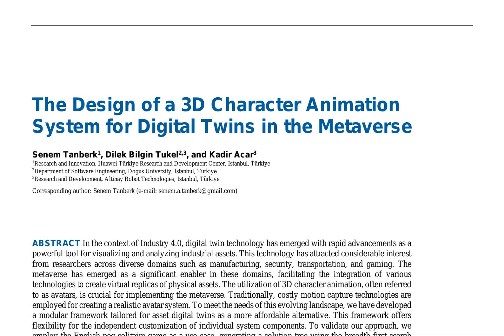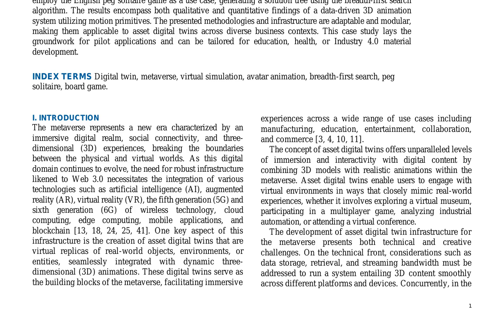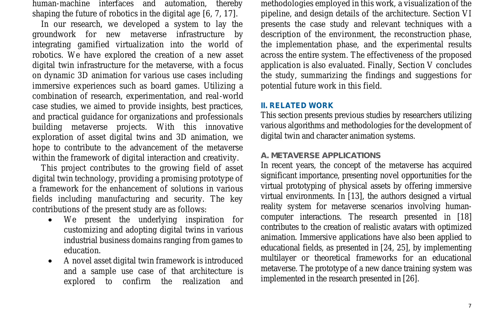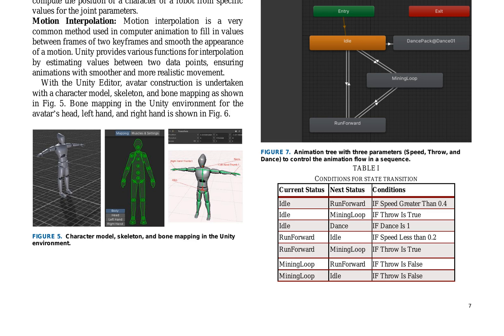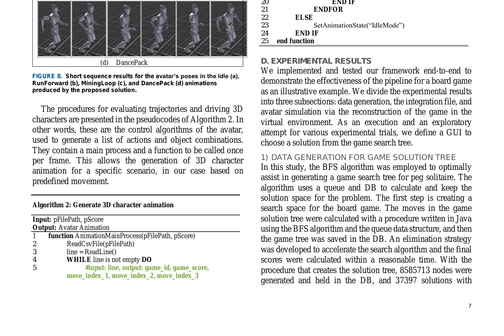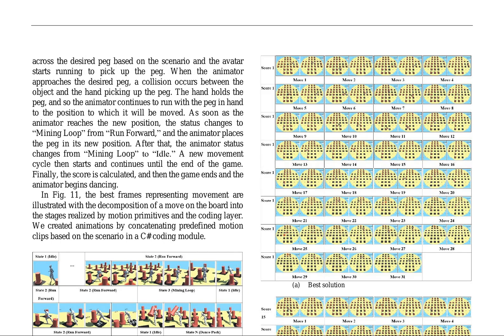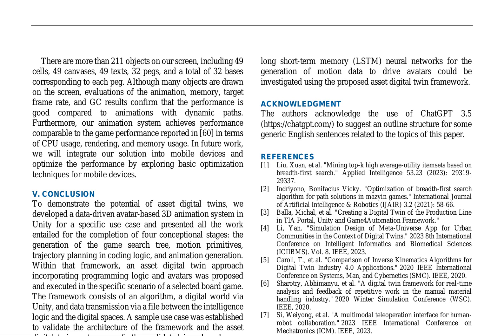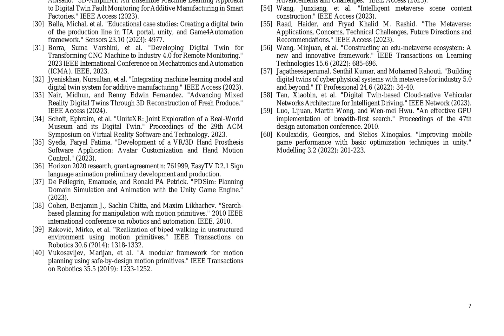The Design of a 3D Character Animation System for Digital Twins in the Metaverse - ArXiv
Title: The Design of a 3D Character Animation System for Digital Twins in the Metaverse

Authors: Senem Tanberk, Dilek Bilgin Tukel, Kadir Acar

Abstract:
In the context of Industry 4.0, digital twin technology has emerged with rapid advancements as a powerful tool for visualizing and analyzing industrial assets. This technology has attracted considerable interest from researchers across diverse domains such as manufacturing, security, transportation, and gaming. The metaverse has emerged as a significant enabler in these domains, facilitating the integration of various technologies to create virtual replicas of physical assets. The utilization of 3D character animation, often referred to as avatars, is crucial for implementing the metaverse. Traditionally, costly motion capture technologies are employed for creating a realistic avatar system. To meet the needs of this evolving landscape, we have developed a modular framework tailored for asset digital twins as a more affordable alternative. This framework offers flexibility for the independent customization of individual system components. To validate our approach, we employ the English peg solitaire game as a use case, generating a solution tree using the breadth-first search algorithm. The results encompass both qualitative and quantitative findings of a data-driven 3D animation system utilizing motion primitives. The presented methodologies and infrastructure are adaptable and modular, making them applicable to asset digital twins across diverse business contexts. This case study lays the groundwork for pilot applications and can be tailored for education, health, or Industry 4.0 material development.